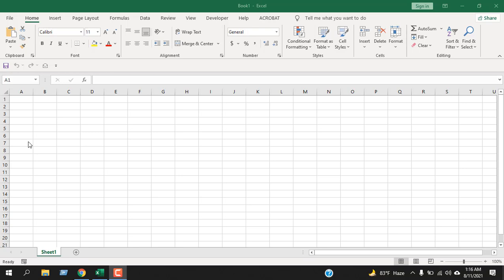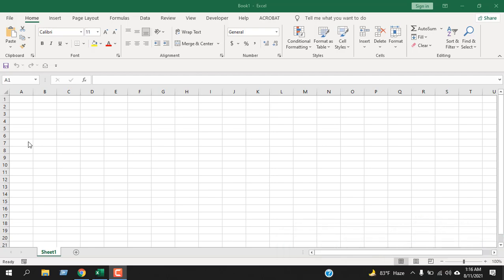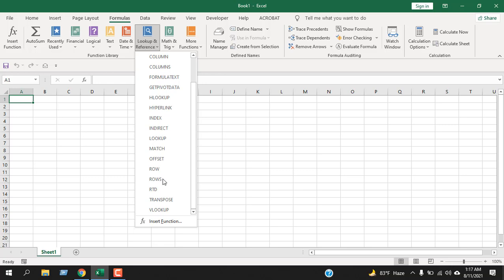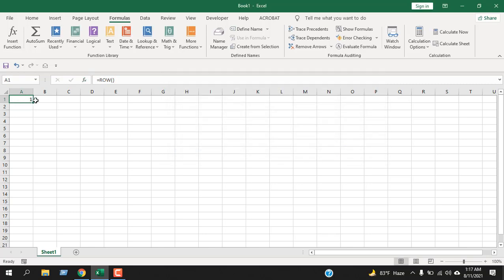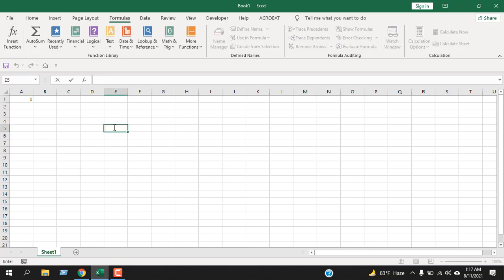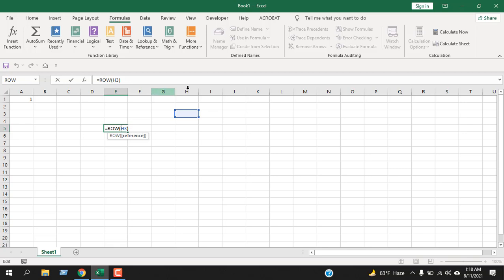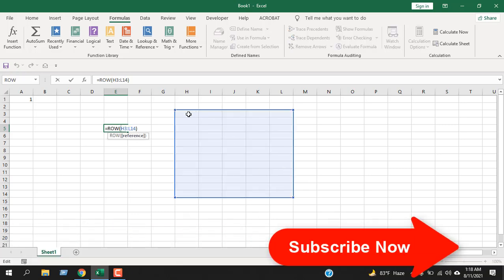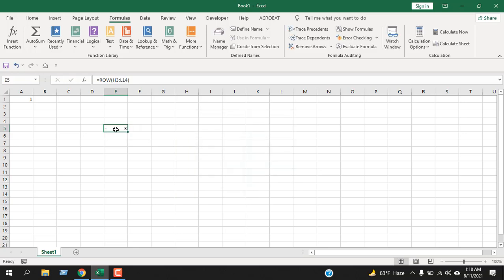How to Use ROW Function in Excel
In this Excel Function Explained video series, I will explain, how to use ROW function in excel. It falls under the Lookup & Reference category. The ROW function will give you which row you are in. Let’s say you are in cell C3, if you use the row function here you will get 3, because you are in row 3. Using ROW function, you’ll be able to return the row number based on which cell you are.

Let’s learn how to use ROW formula in excel.
The Function looks like this = ROW ([reference])

The ROW function has only one argument and that is optional.
1. Reference: This is where you provide a cell reference. It’s an optional argument. If you write the cell reference then the function will return row number of that reference. If you don’t place any reference, it will return the row number of the cell where you place the function.
There are a few things you need to remember when you use this function.
1. The parameter is optional here if you place a cell reverence here then it will return the row number of that cell.
2. If you don’t place the reference, it will return the row number of that cell where you have the function.
3. If you select a range then it will return the row number of the first cell of your range.

This is how we use ROW in excel. Remember, using ROW function in excel you actually tell excel formula to return the row number of the cell we specify.